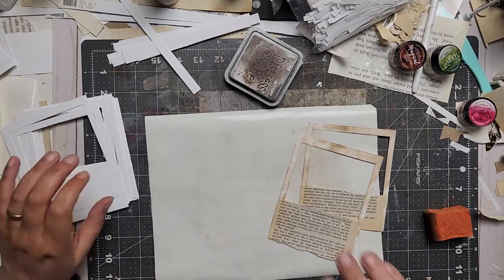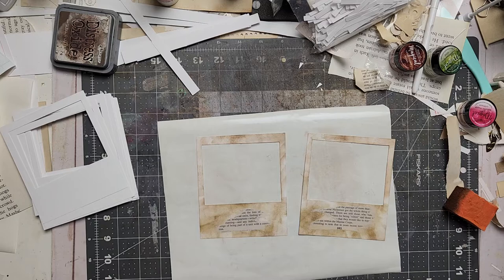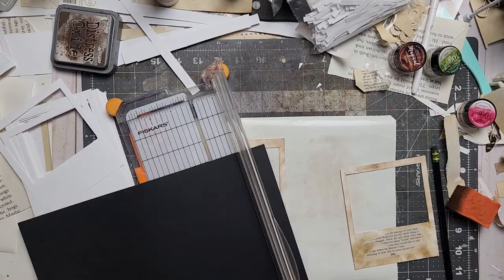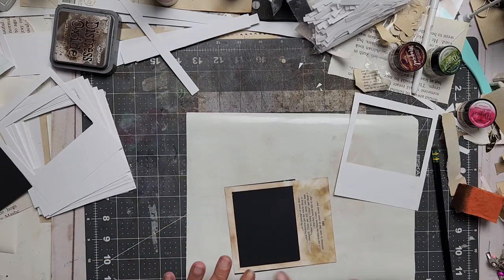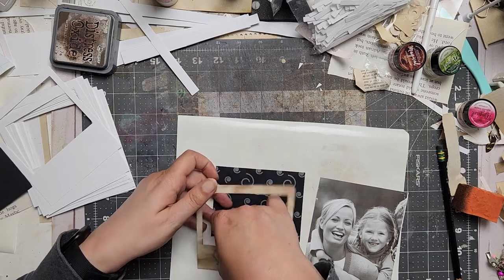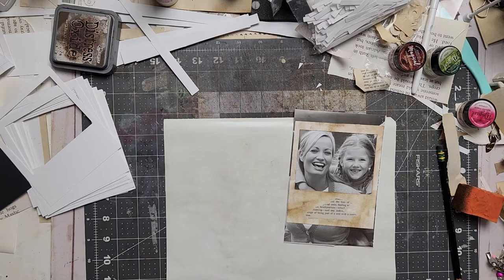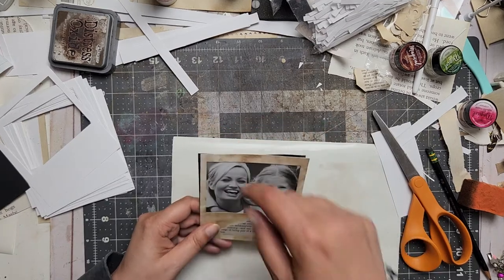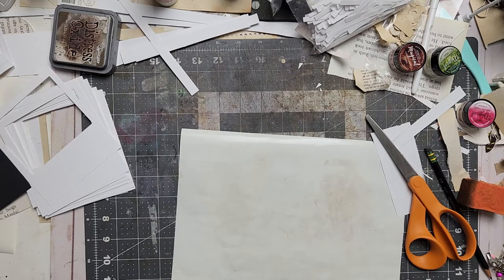Gigantic Book Of Ideas. Polaroid Journaling Card.